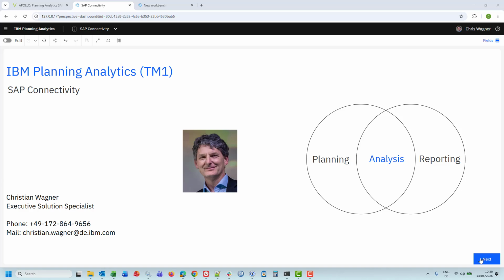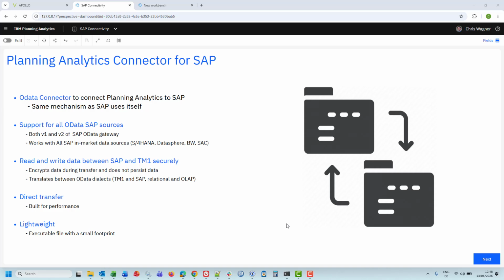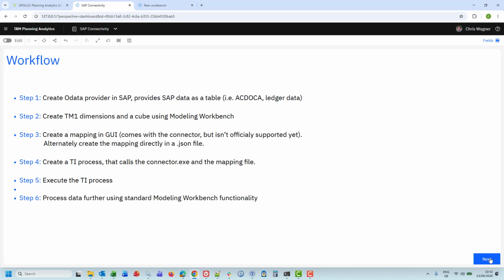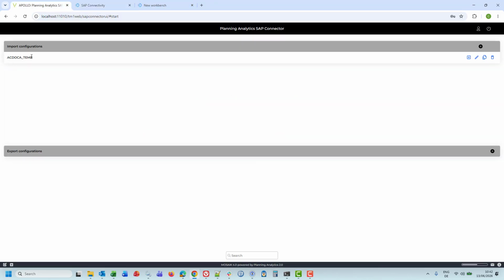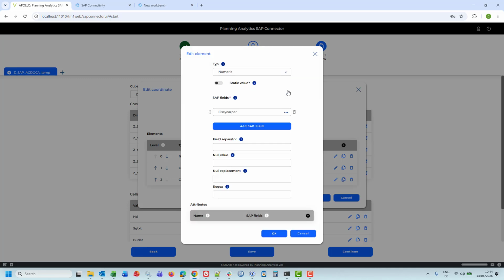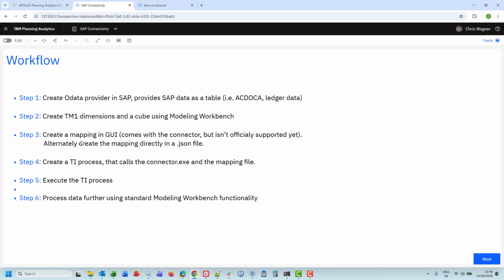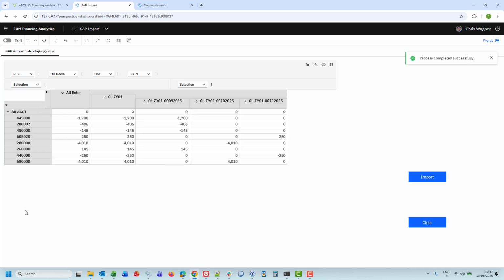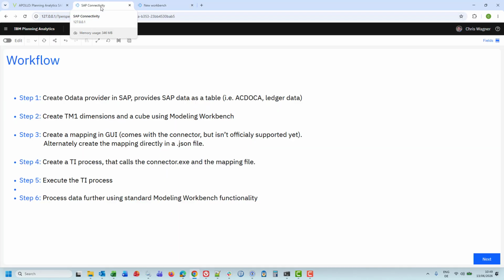IBM Planning Analytics Connector for SAP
This video demonstrates the current OData Connector for loading data from SAP into IBM Plananning Analytics (TM1) and writing it back. In this example, data is loaded from the ACDOCA table in S/4 HANA.